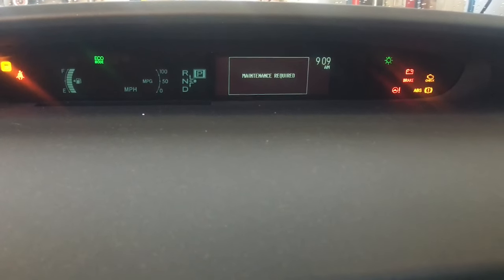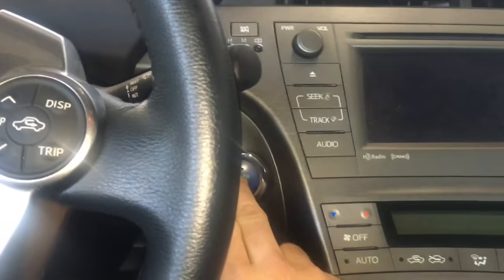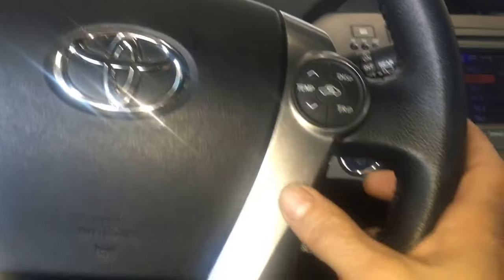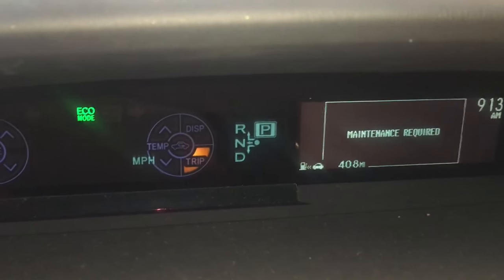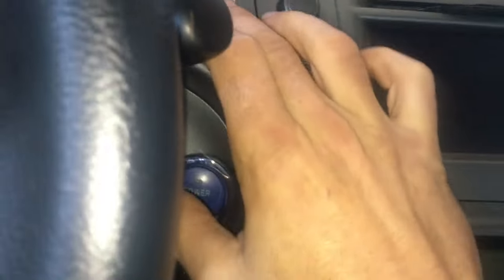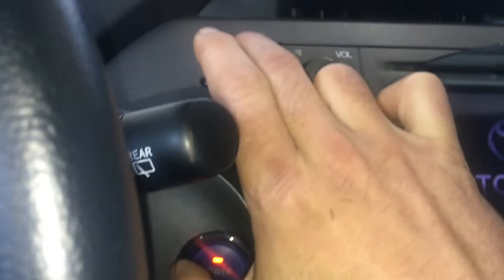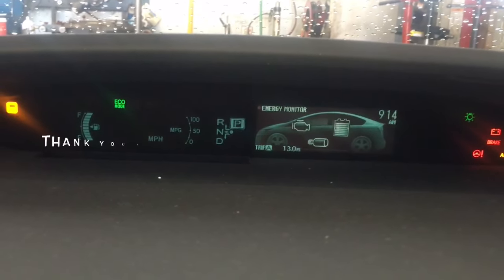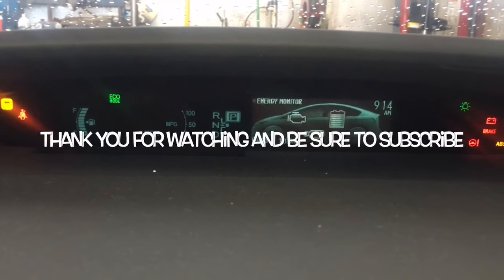How To Reset The Maintenance Required Light On A 2012-2014 Toyota Prius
Brian Eslick from How to Automotive takes you step-by-step through the process of resetting the maintenance required light on a 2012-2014 Toyota Prius.

Category
Autos & Vehicles